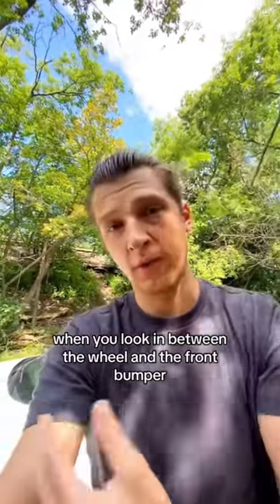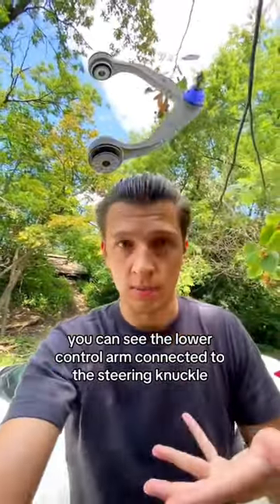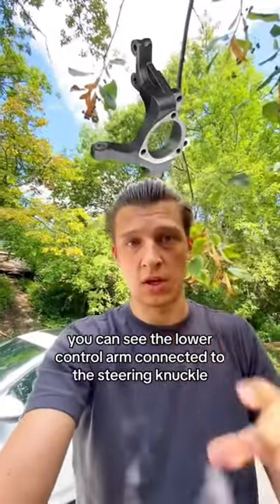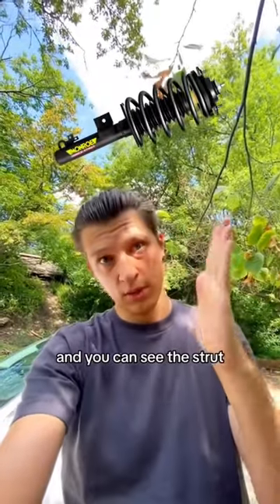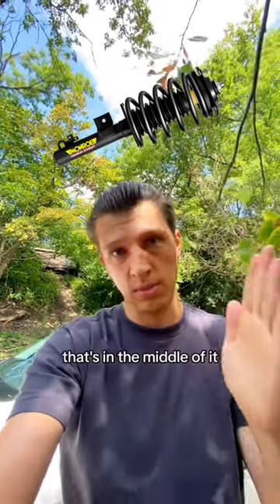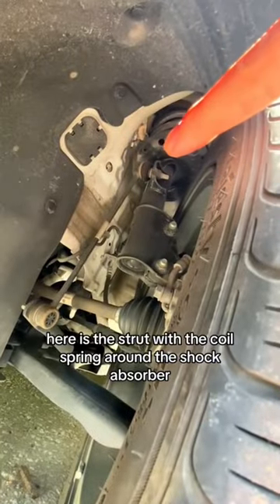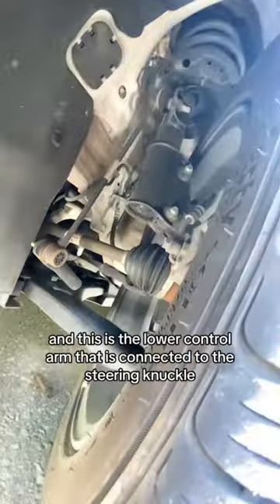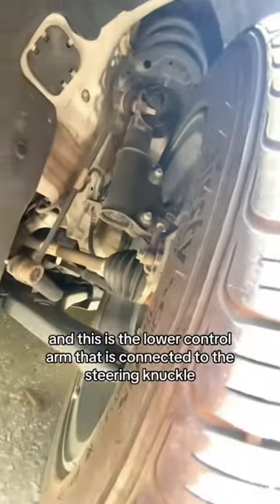See car suspension without a hoist